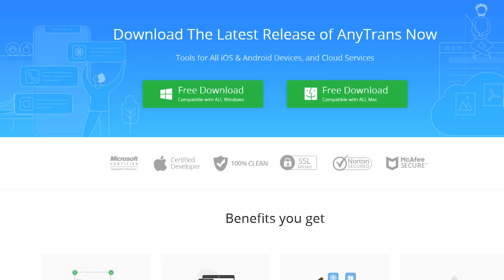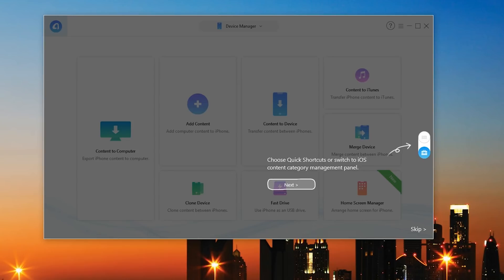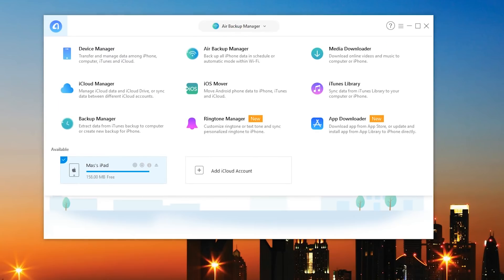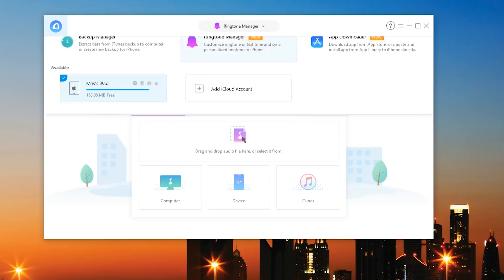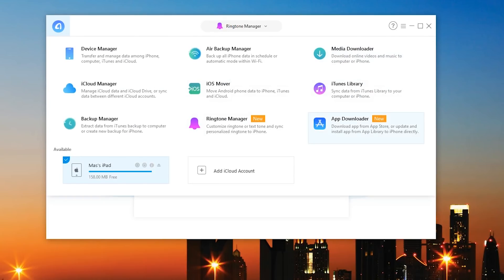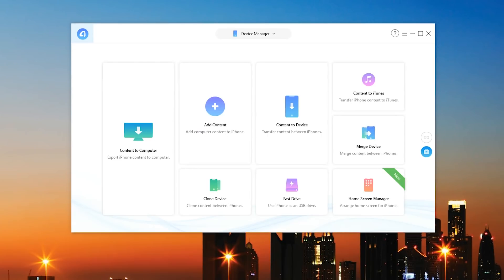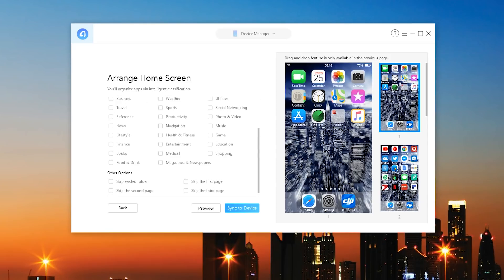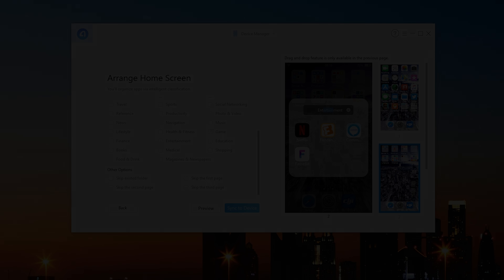Anytrans: Make Ringtones, Backups, and Play with your homescreen!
AnyTrans - All-in-one iPhone manager:
STHQ Social